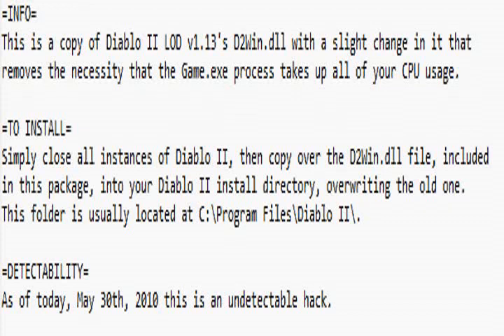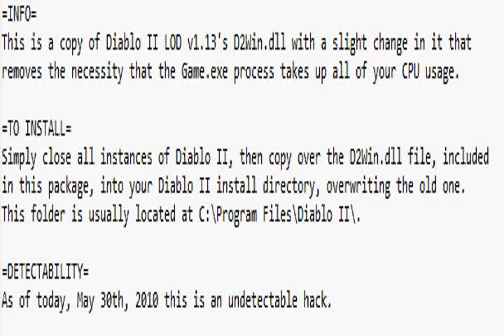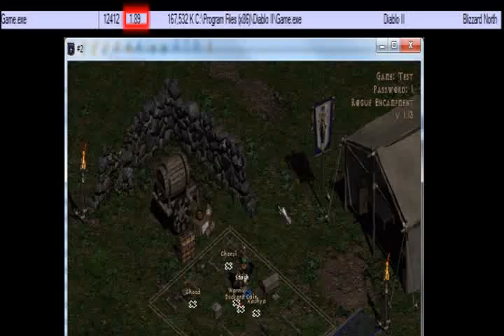Diablo II Sleep Fix (for 1.13 Closed/Open Battle.NET)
Modifies D2Win.dll to reduce the % CPU usage that D2 uses. Normally D2 sucks up 100% CPU and this modification will force D2 to use only what it needs.